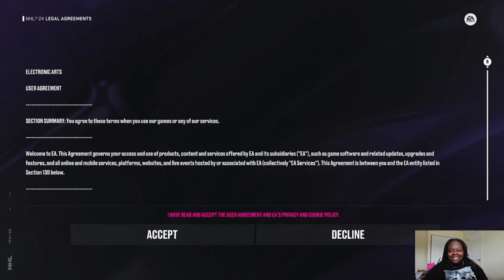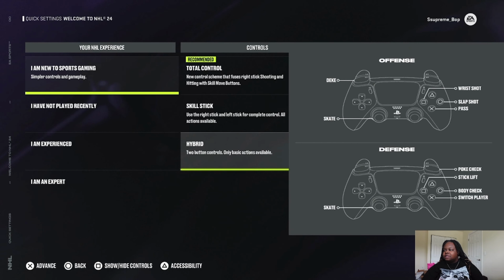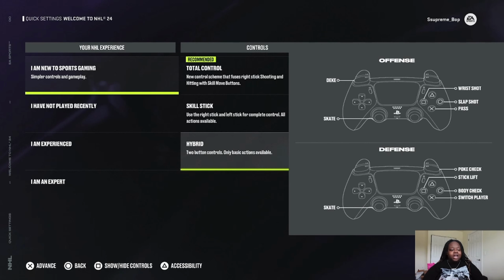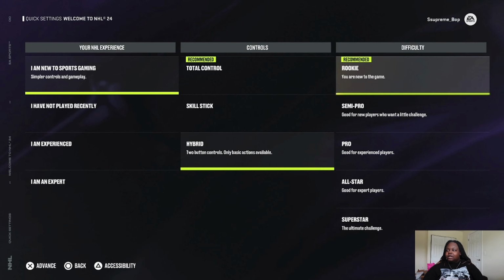Jazz Attempts NHL 24 - The Ultimate Ice Capades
New video on the channel JBFam! We are trying out NHL 24 and it got a little crazy. You don't want to miss out on your next favorite youtube channel. Welcome to the JBFam!

X: Jazzvsbop
Threads: Jazzvbop

Business/promo inquires:
Park Hall, MD 20667